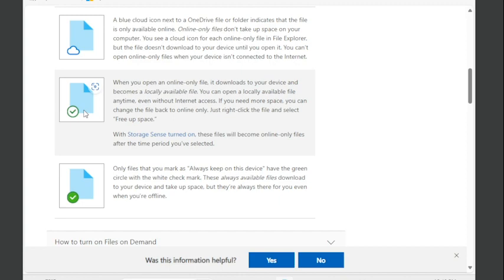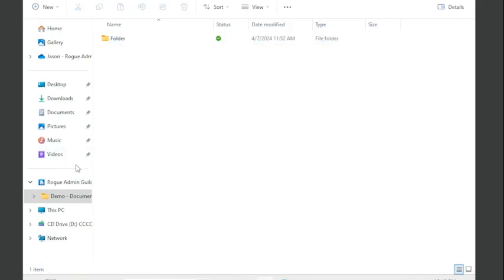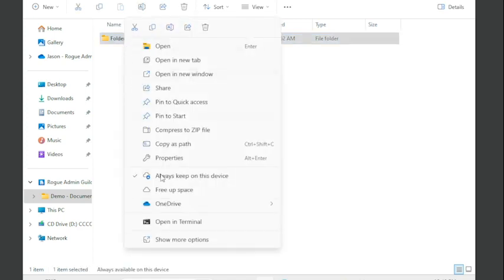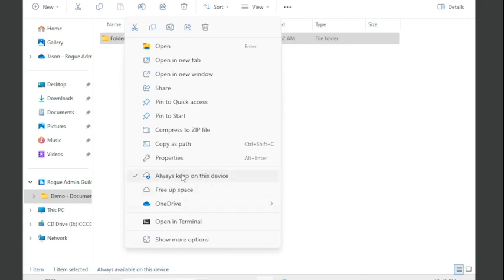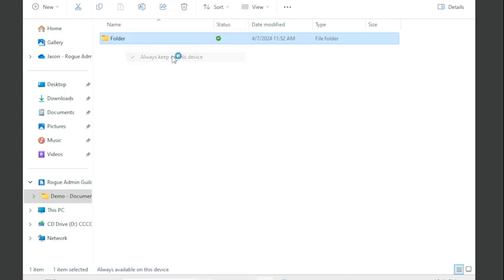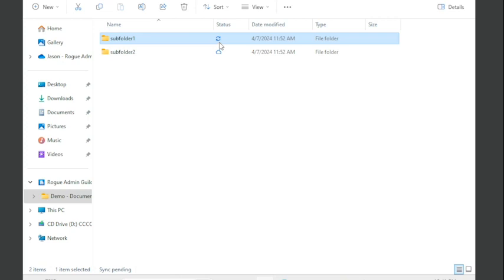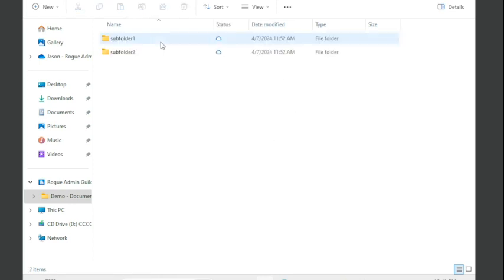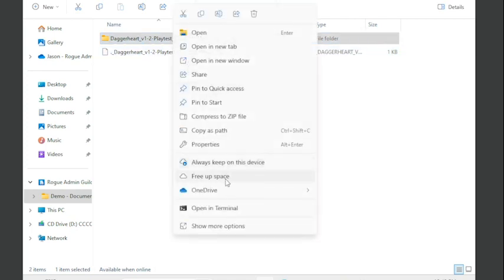GlacisTech SharePoint Tip1 Syncing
SharePoint Users: Trouble finding the latest version of a file or document? Here's a quick and easy tip for effortless syncing in SharePoint.

SharePoint must be fully synchronized to leverage its integration with OneDrive and Teams. By clicking the 'Sync' button in the document directory, you can effortlessly sync files to your OneDrive, allowing for direct access and modification from your desktop. This seamless integration bridges the gap between cloud and local file management.